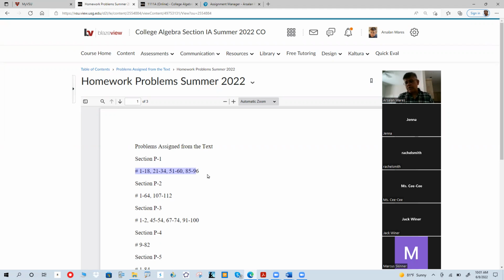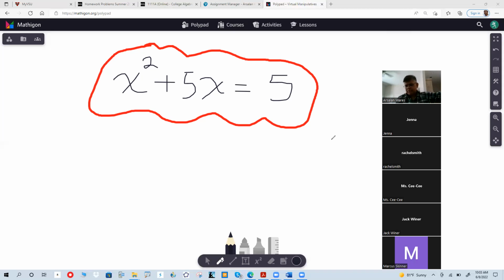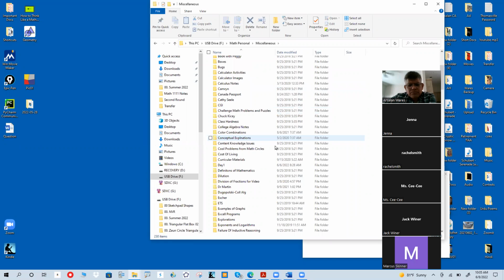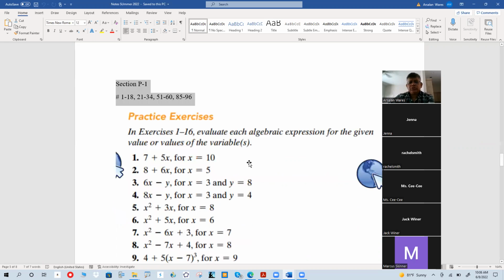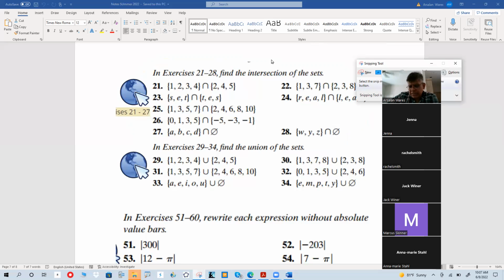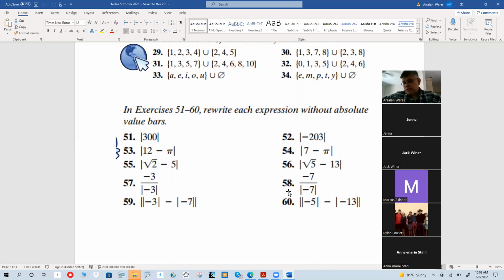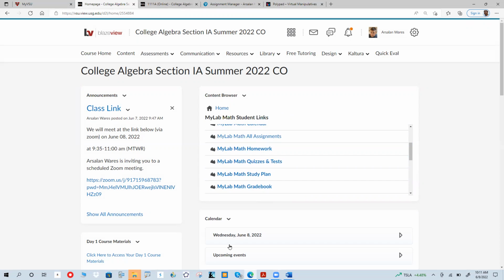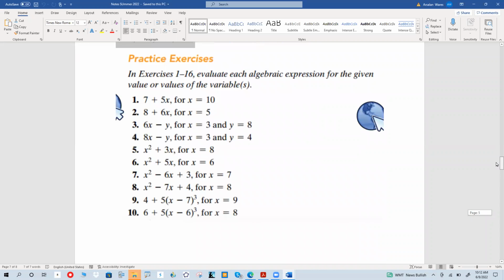Math 1111, June 08, 2022, Part 02